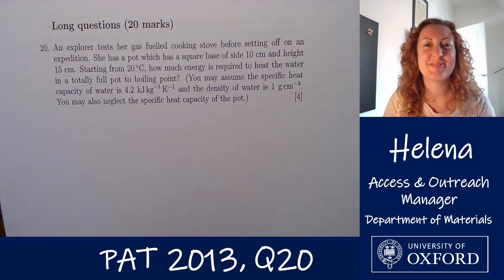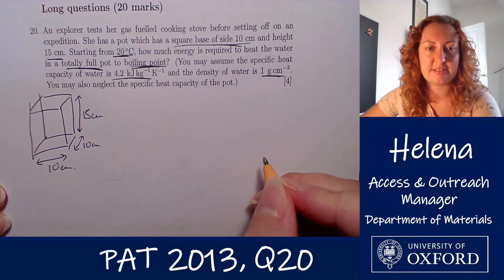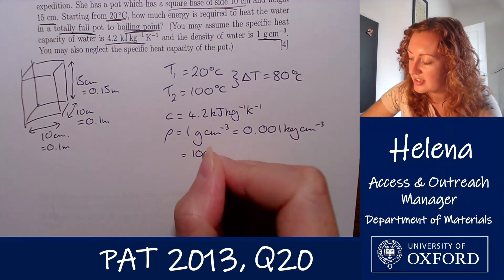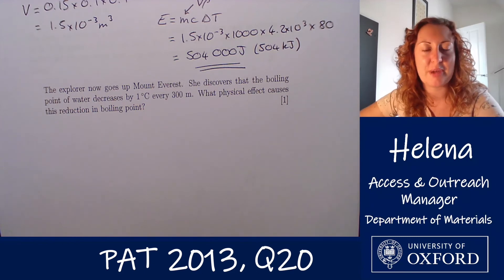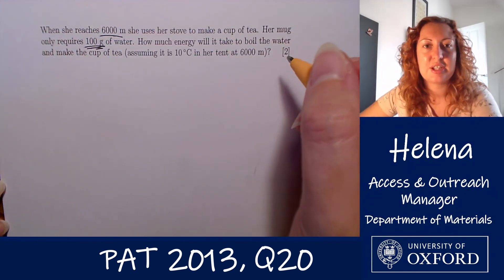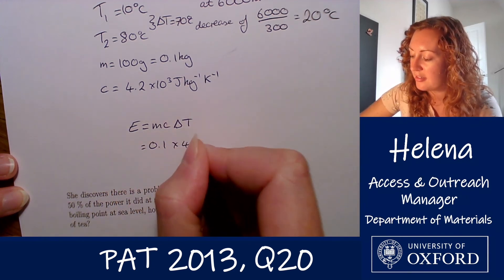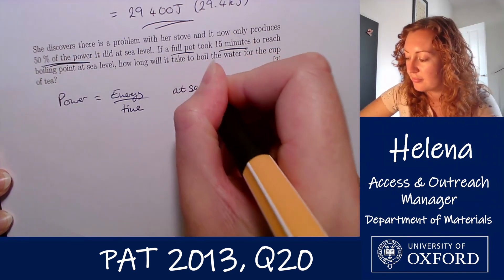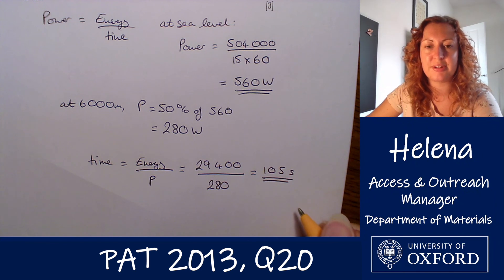PAT Problems - 2013 Q20 - with Helena and Kathryn